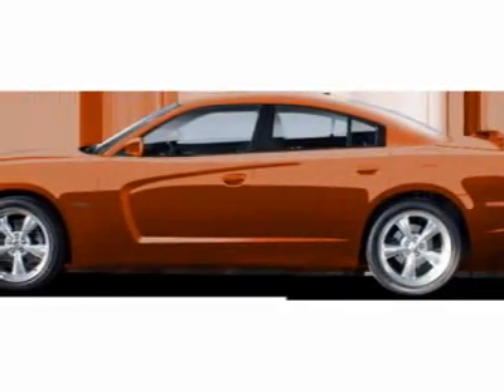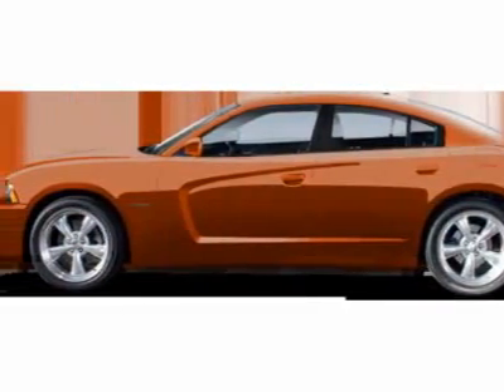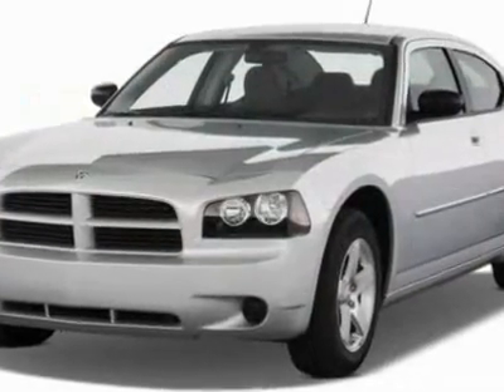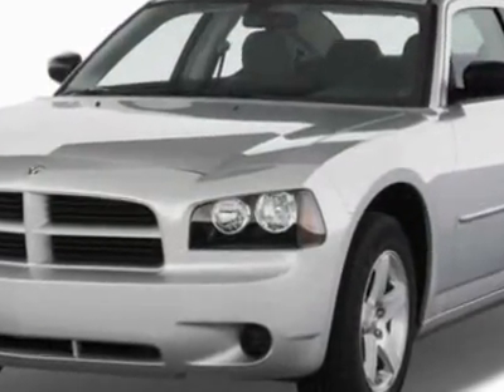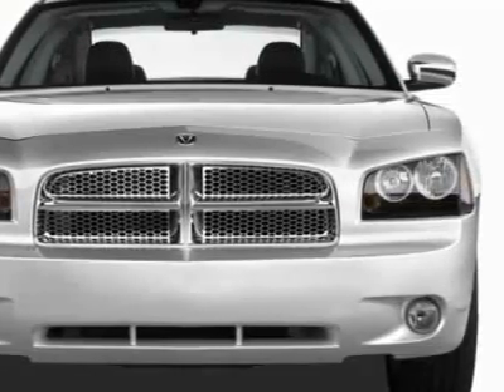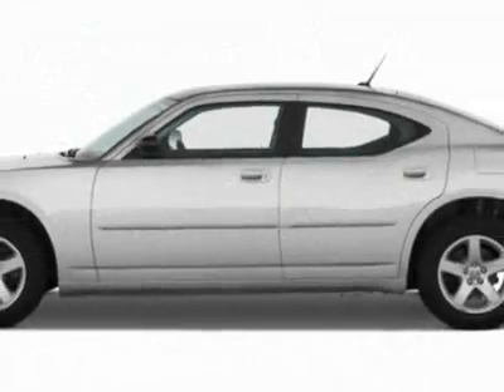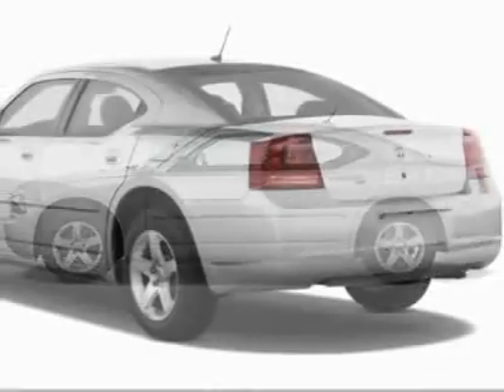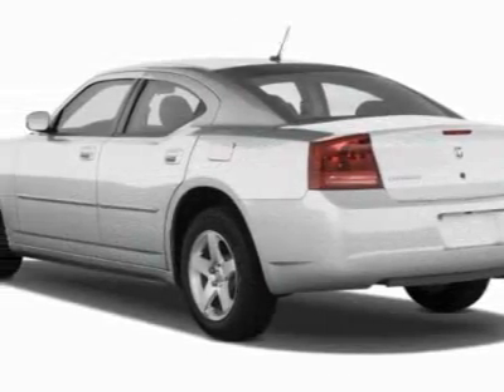2011 Dodge Charger Sedan - Charleston, SC